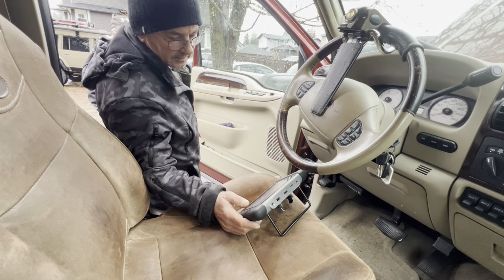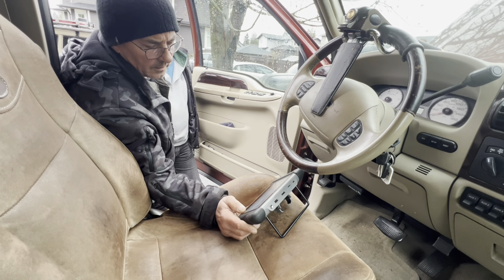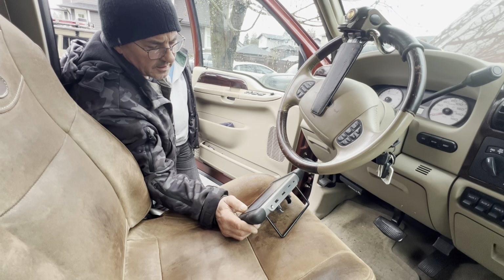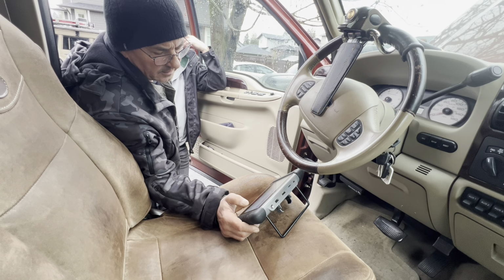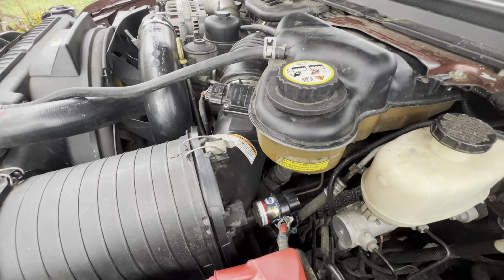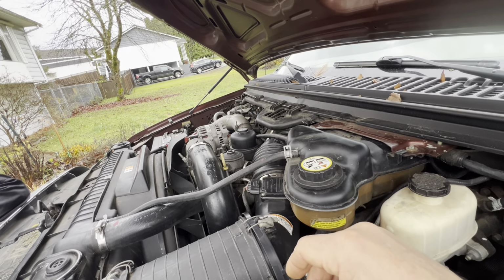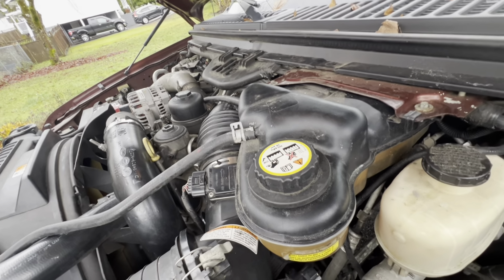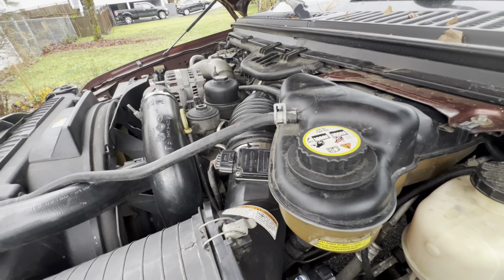What can be wrong? Getting ready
Last minute run around figuring out this for a subscriber, before heading over to the island, Preping some Delicious food for the trip, with the help
Of Leah

Hi Guy and Gals
Welcome to the channel,My name is Loren, My house on wheels is a 2006 Ford cutaway chassy Ex Ambulance with a 6.0 diesel. that I converted to a tiny home on wheels,Did a 4X4 conversion, But best of all I converted it to run on waste vegetable oil! Now the biggest question I get asked is what is my background? As you can hear I have a thick Hungarian accent! Probably because that is where I was born and raised! Most of you  guys know, What to expect from my channel, a mix of videos like Van Life, camping outdoors activities and lots of wrenching, along with some offroad and Overland adventures. The project that im most exited is Building out the Dodge Dakota and hoping by this fall to be able to continue transformation, just waiting on parts, I’m sure some of you know how that goes, the waiting time its just incredible..
You want to support the madness Join my Youtube memberships to get access to daily updates: youtube/@LoLe's offroad and overland

How to contact LoLe's OffRoad and Overland